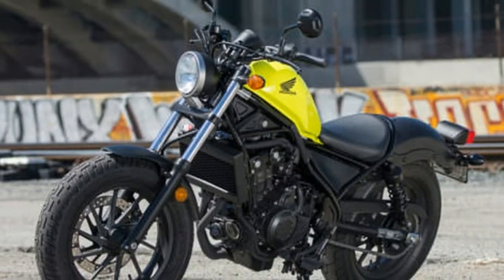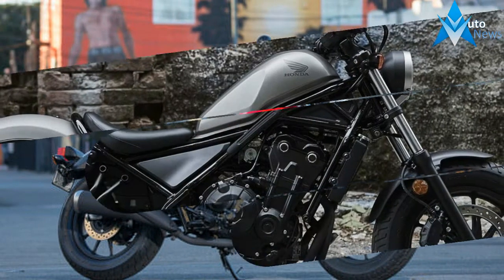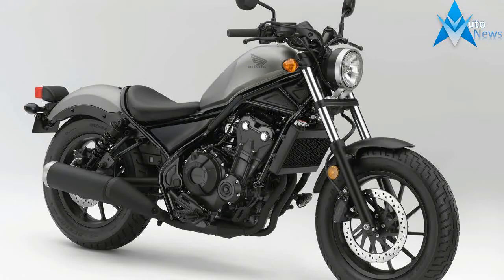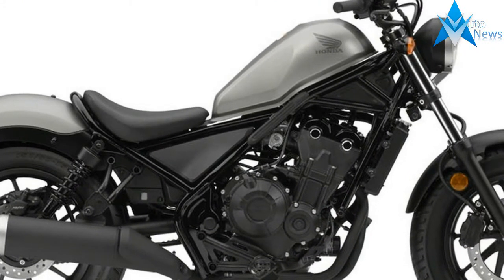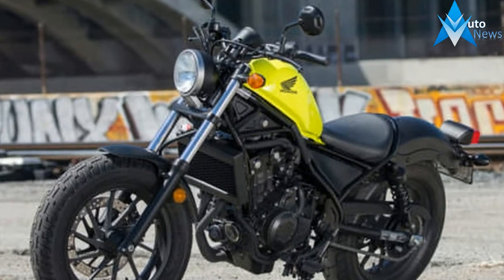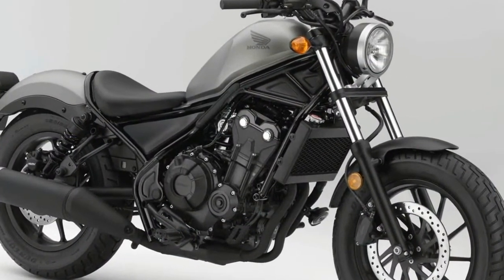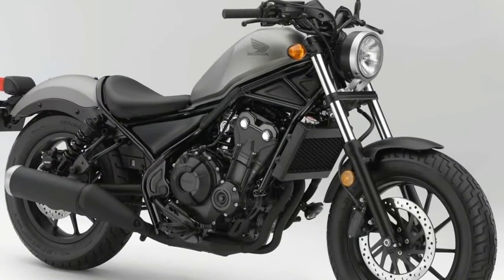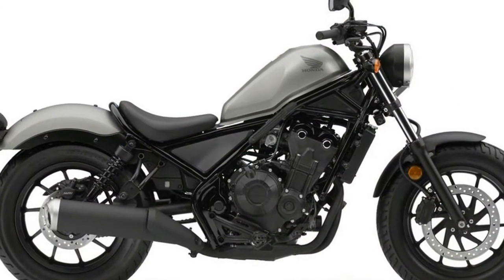Wow Amazing !!! 2017 HONDA CMX500 REBEL Spec & Price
Wow Amazing !!! 2017 HONDA CMX500 REBEL Spec & Price - A surprisingly fun bike to ride with a unique look and easy-going nature. It won’t be to everyone’s tastes, but those it appeals to will absolutely love it and for A2-licence holders wanting something a bit different it certainly stands out from the norm.

 $5999